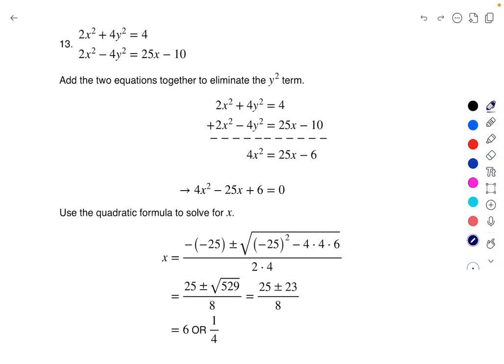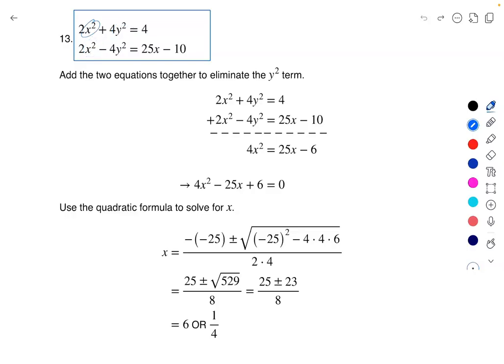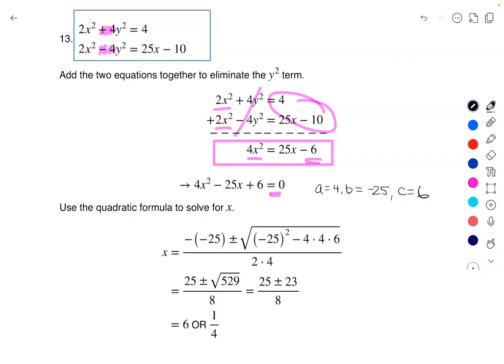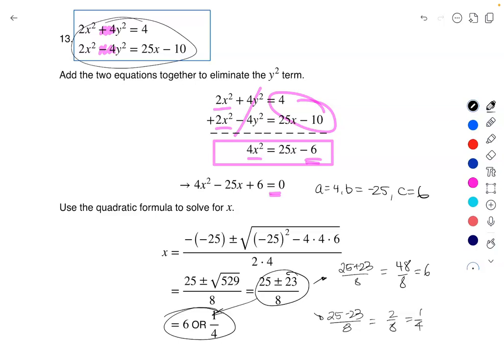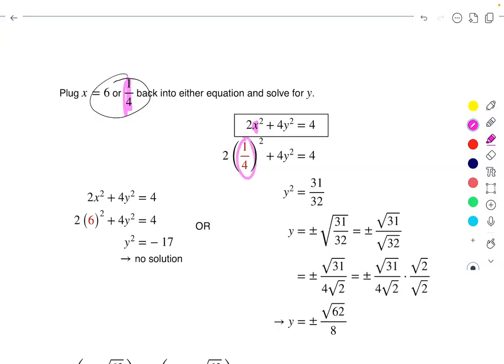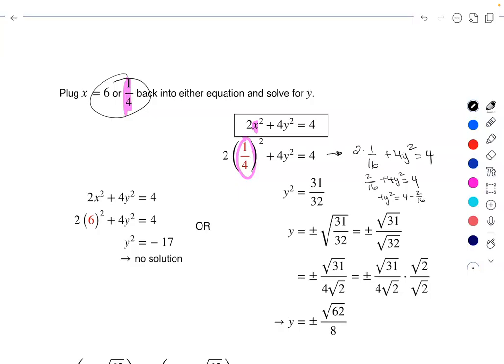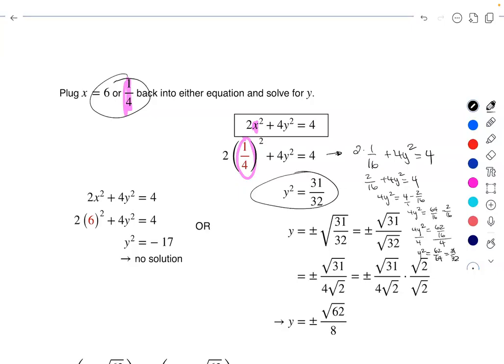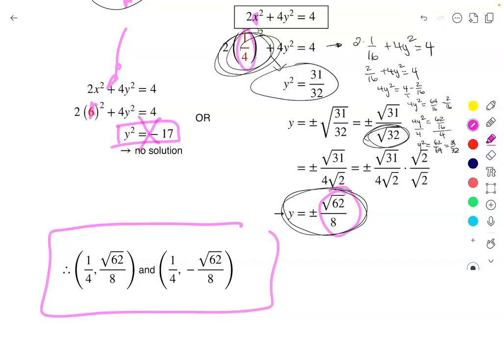Math 21 HW Section 7.3 #13